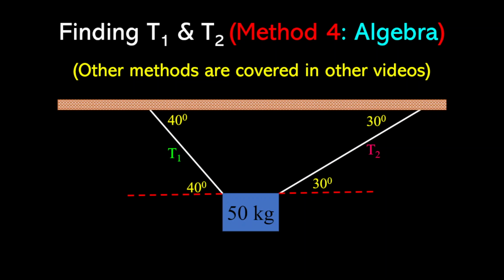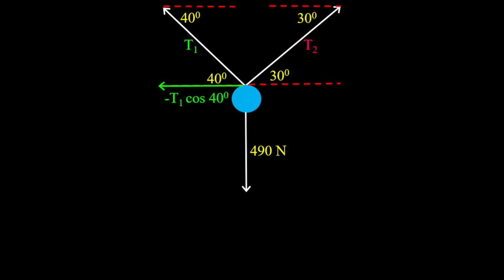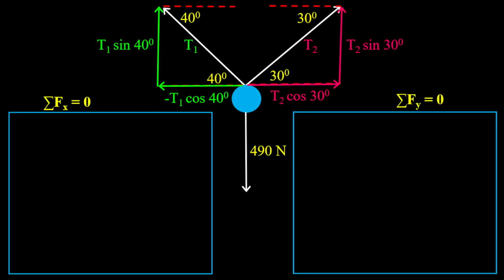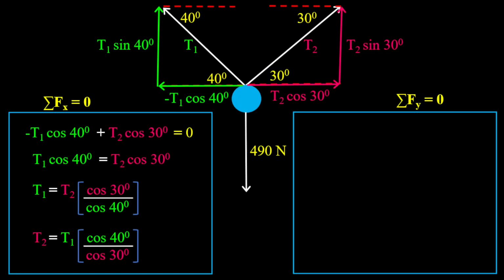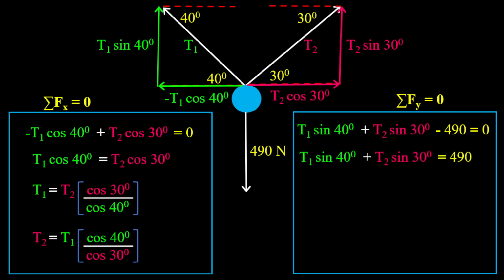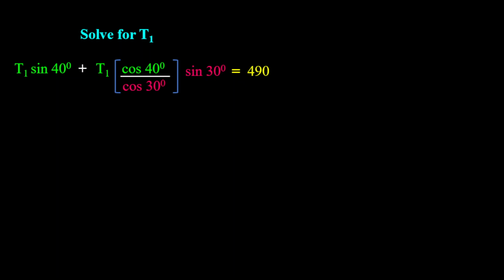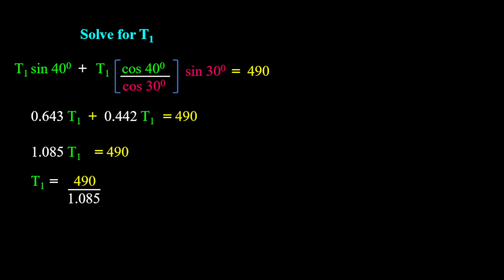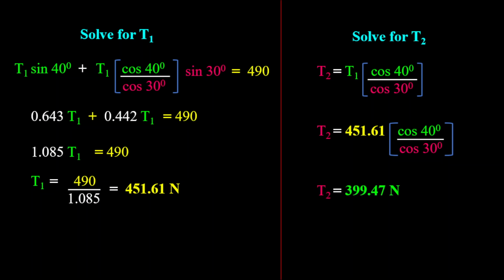Solving for T1 & T2 Method 4: Algebra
This is method 4 of 4.